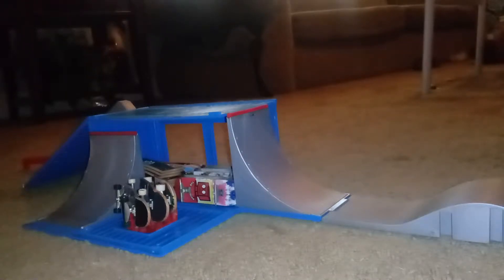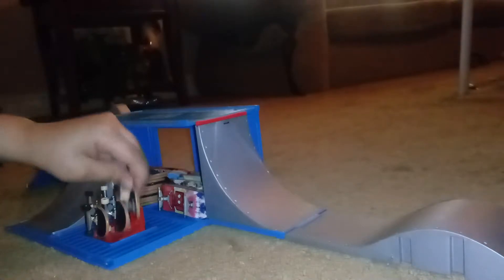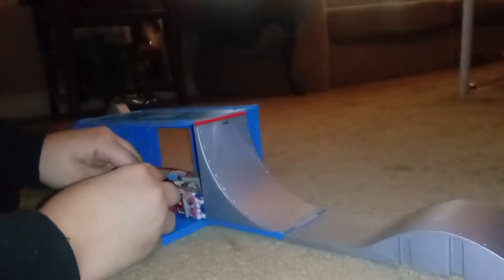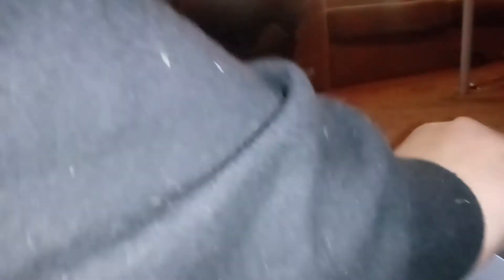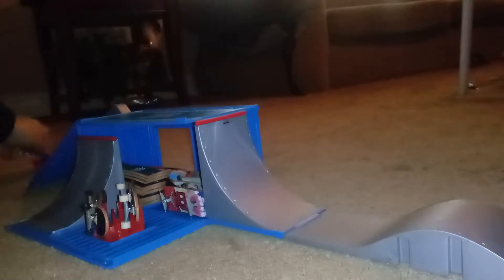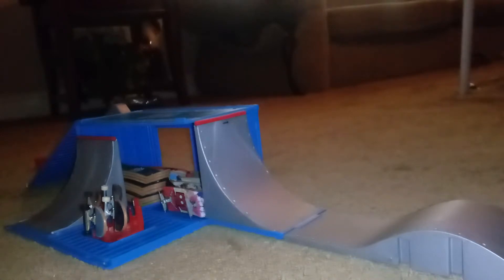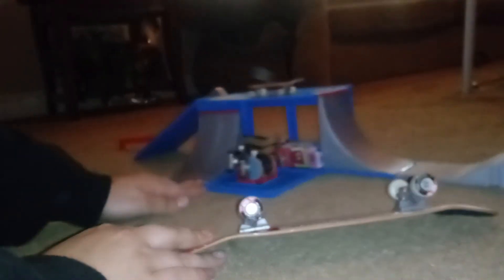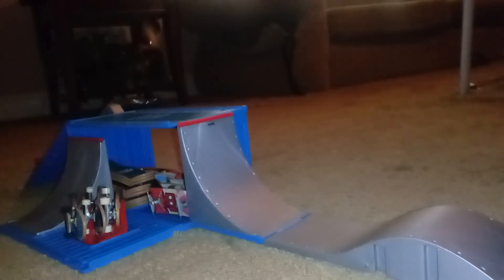Me warminng up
Great vid hope yall enjoyed